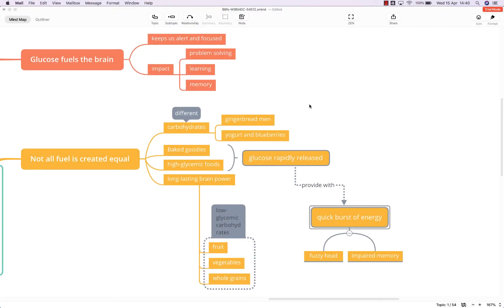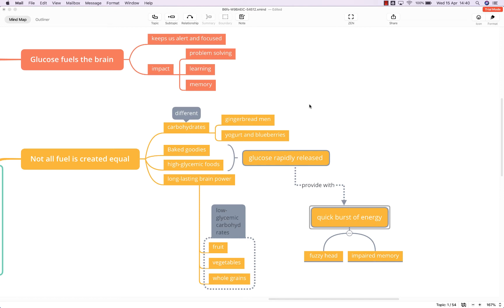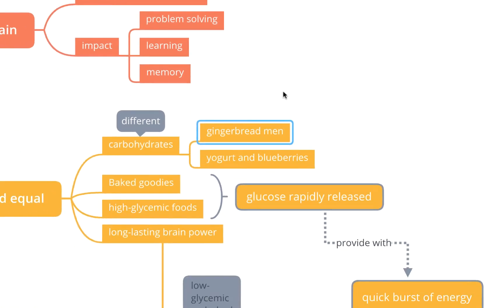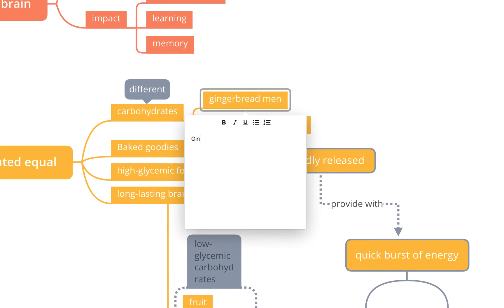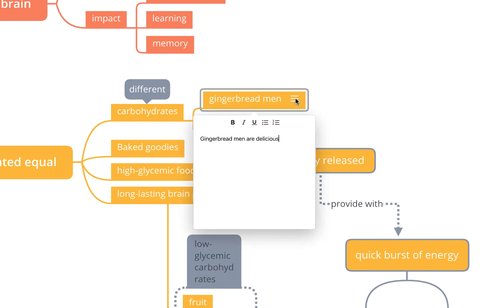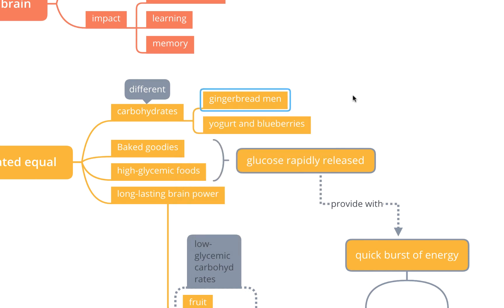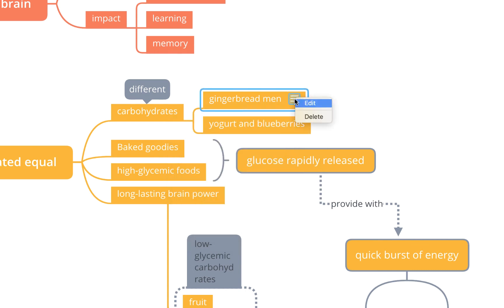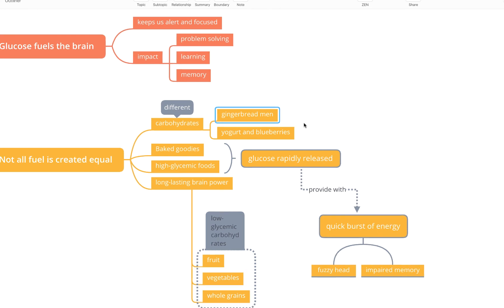XMind Tutorial - Notes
In this @XmindHQ tutorial we show you how to add, edit and remove notes in your XMind mind maps.